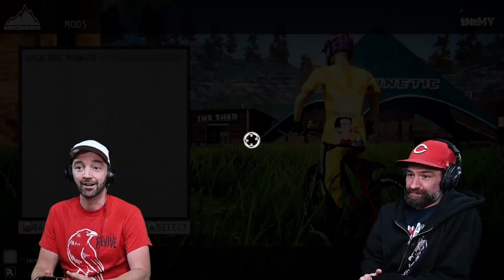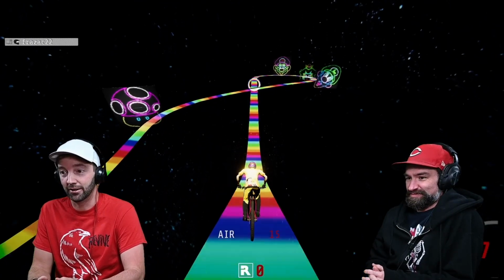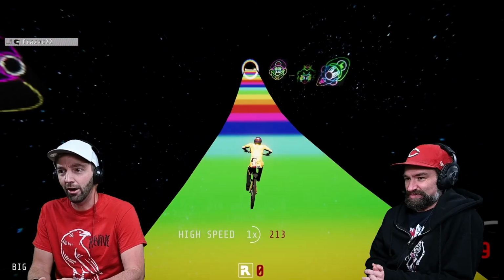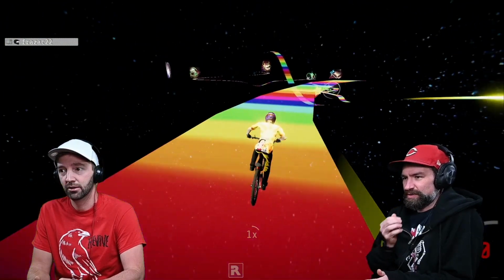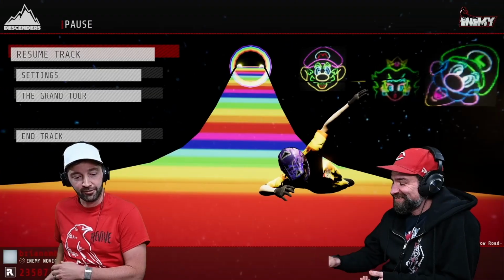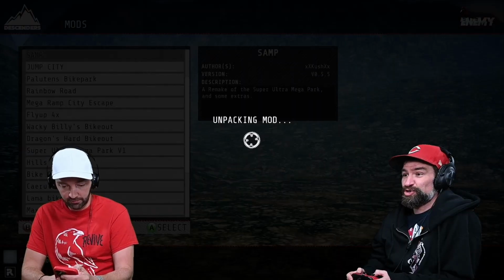I BIKED ON RAINBOW ROAD! / Descenders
We are back with a new map with a new map in Descenders! This was too much fun though!  ... just watch how it unfolds. We hope you enjoyed watching our  struggle!

Edited by Someone who would only respectfully take 2 pieces of Halloween Candy if you left a bowl out unattended: Adi Dzehverovic
Extra effects by Sir @AlexBplaying